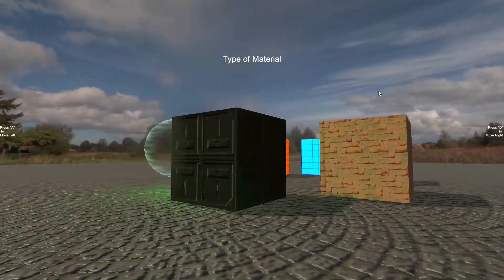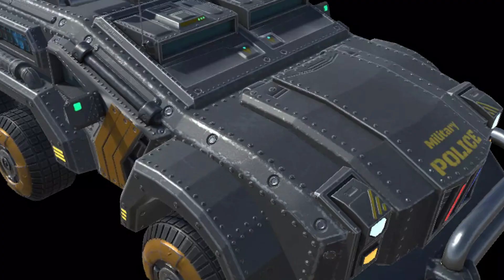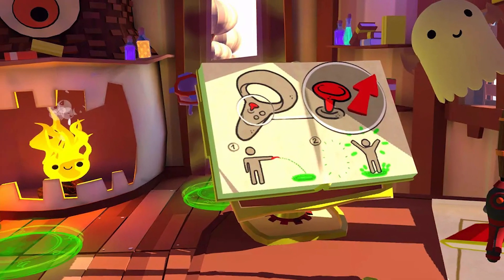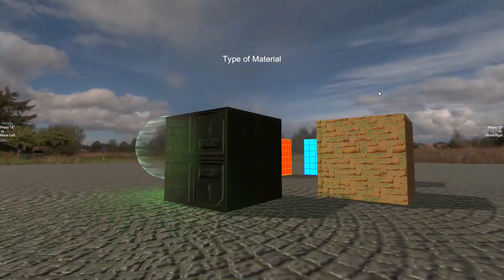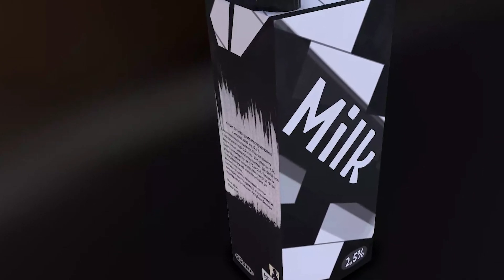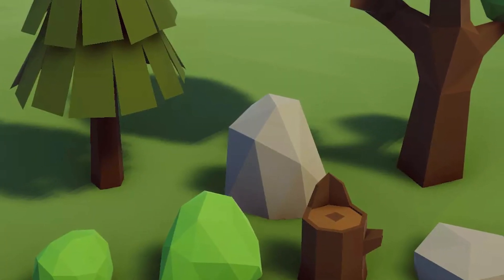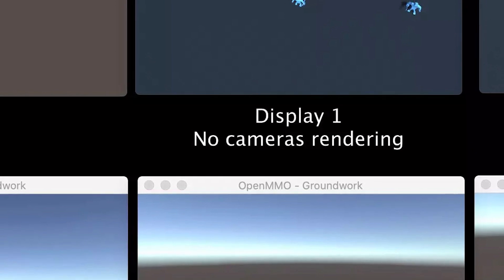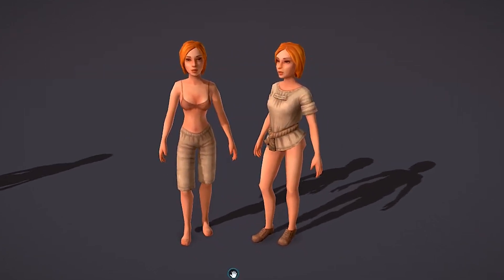FREE Unity Assets - February 2020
A selection of the best free assets for Unity, for February 2020. This includes free models, programming assets, materials, textures, particles, VFX and more!

3). Medieval Weapons - Starter Pack
4). VR Beginner Escape Room
5). Customized Weapons Low Poly
8). Carton of Milk - 4K PBR
10). Low Poly Simple Nature Pack
13). Girl with clothes worker set